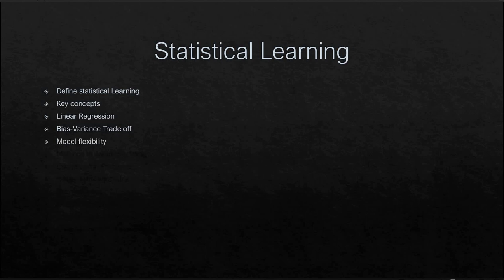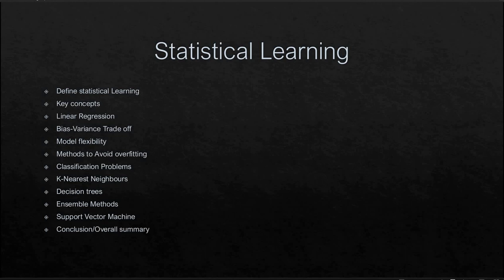Chapter 2 Summary